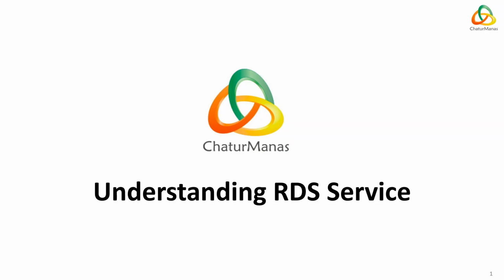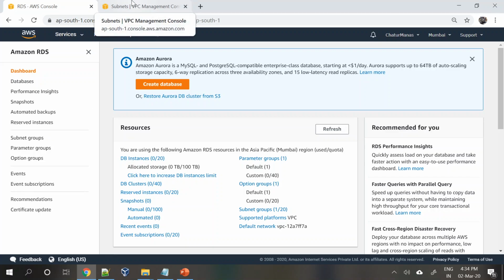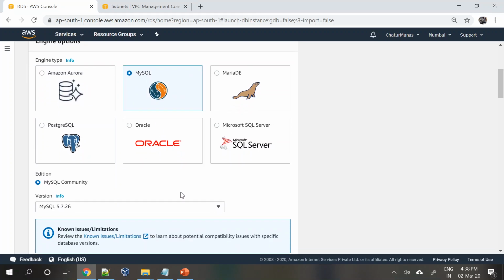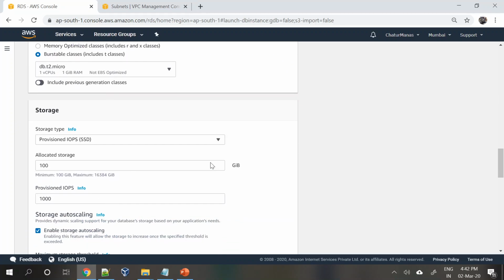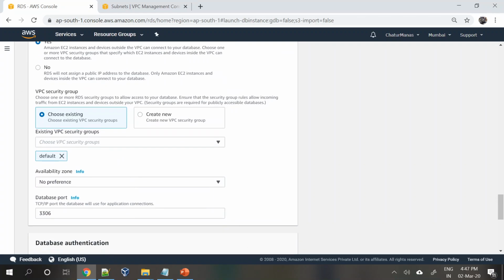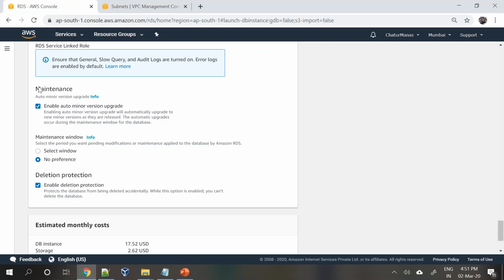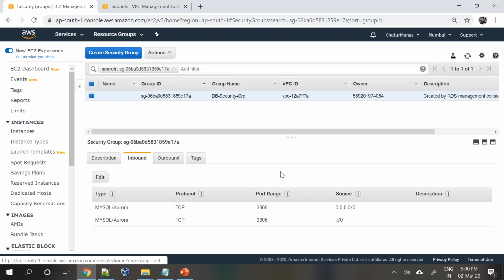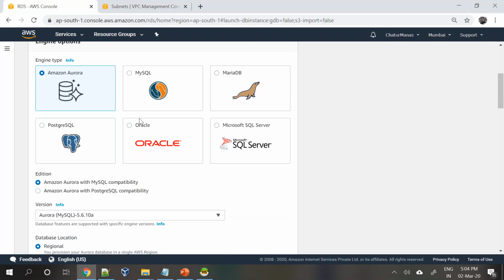Understanding AWS RDS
This video demonstrates how to created RDS instances on AWS